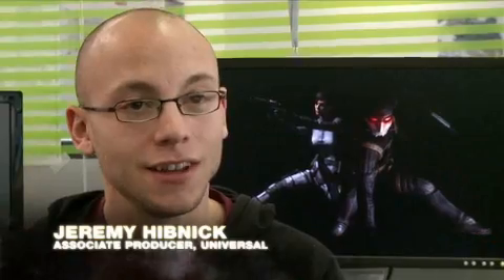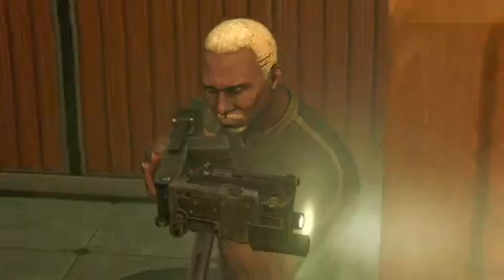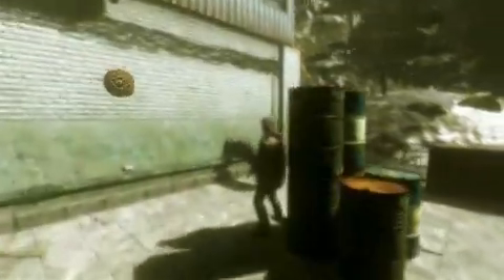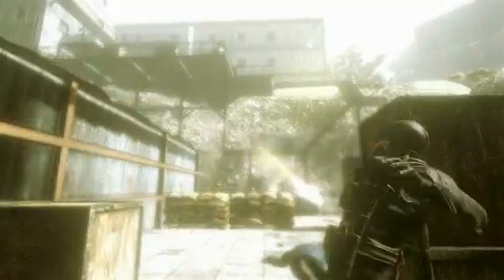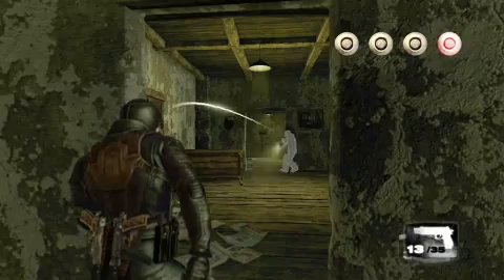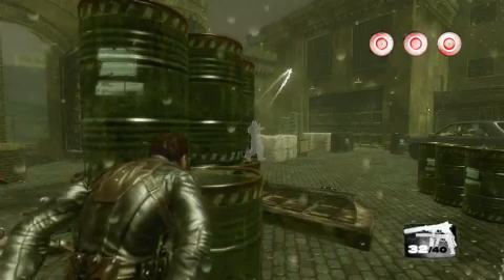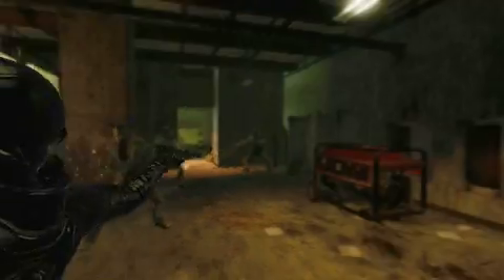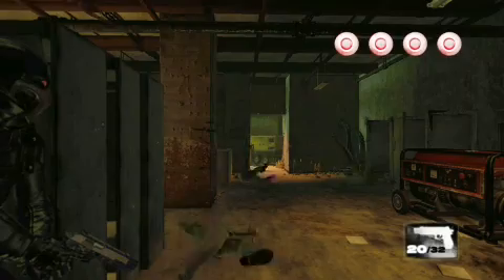Wanted PS3 Trailer